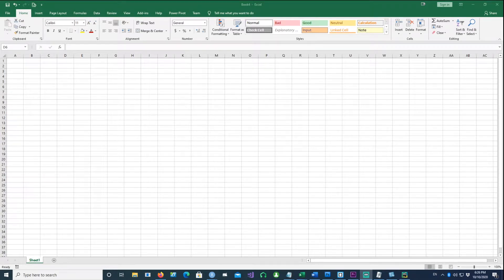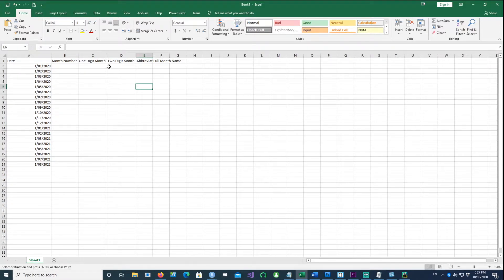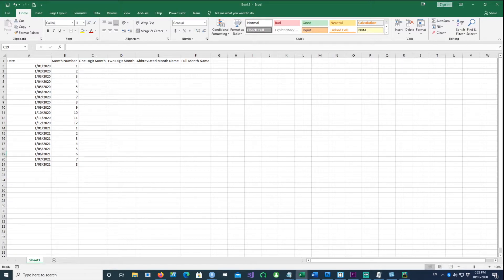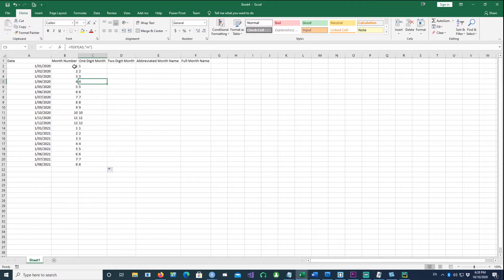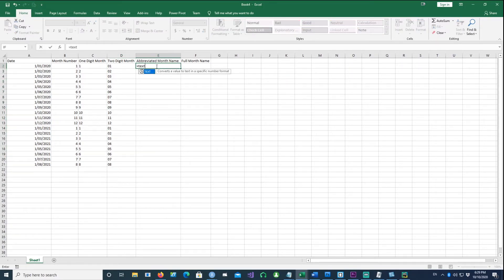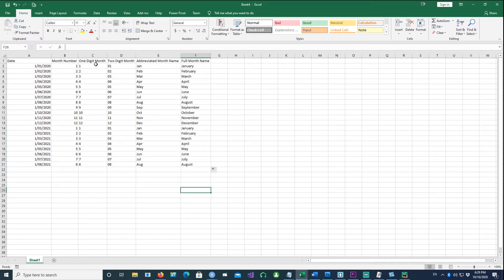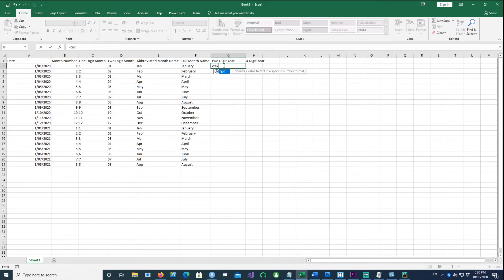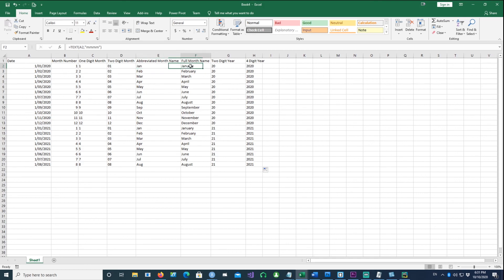Excel : Get Month names (Jan, January etc) from Dates in Excel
Simple command to extract month names and years in various formats, one digit, two digit, abbreviated month name, full month name, two digit year and 4 digit year.

Microsoft Excel: Get Month Name From Date (i.e. "January")

Just use one command to achieve all of the above.